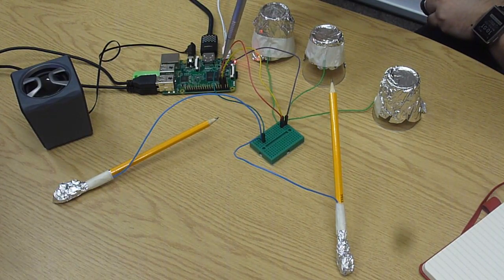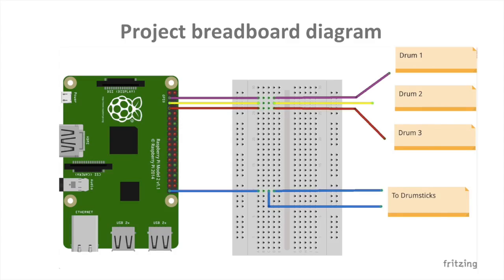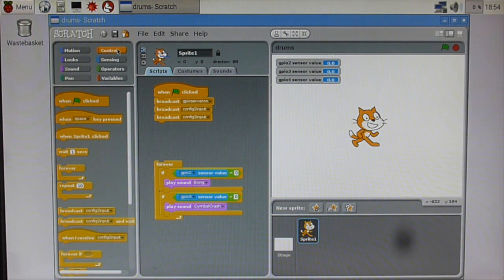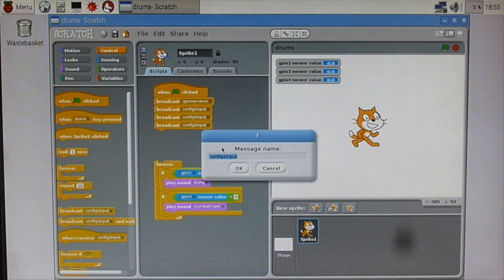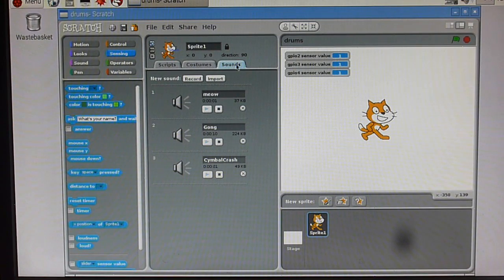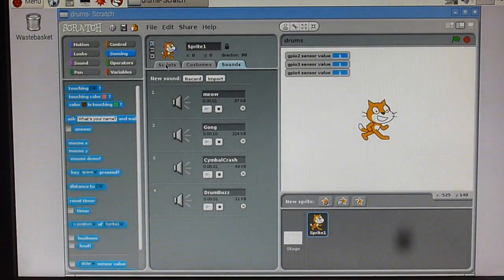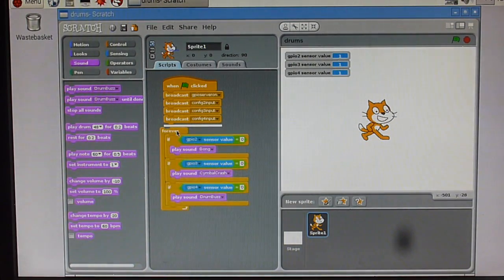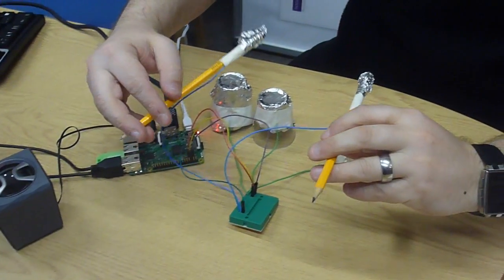Robot Orchestra Pi Video 1 Scratch Drums